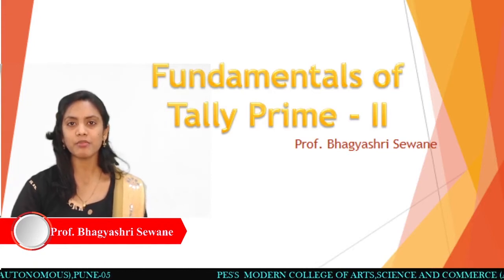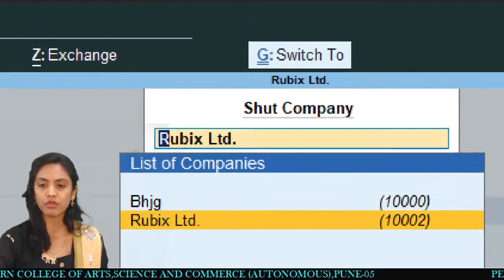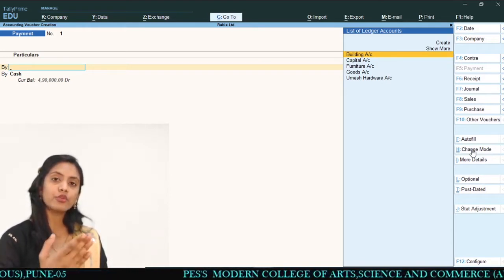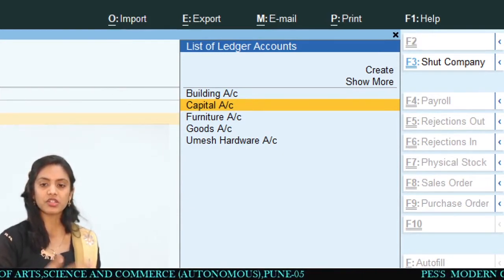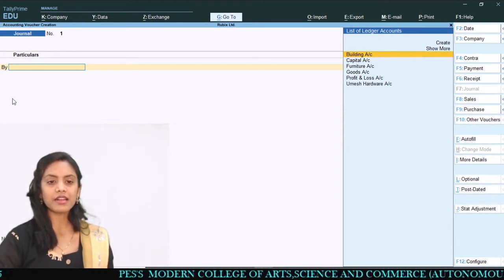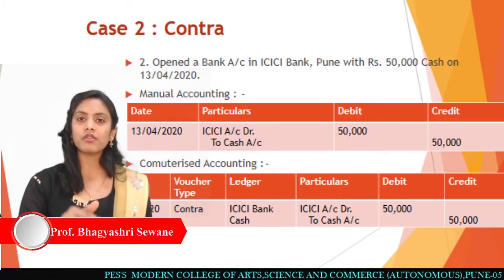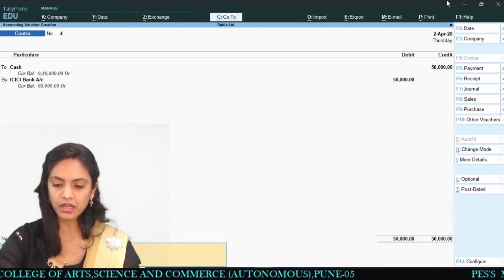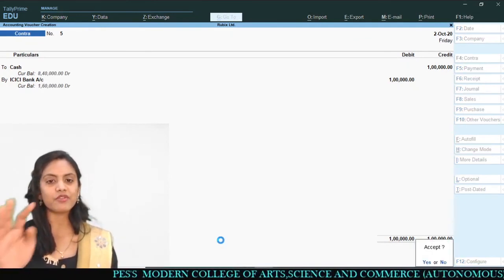Tally-Chapter 5 Lecture 2